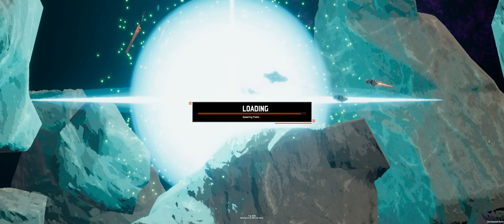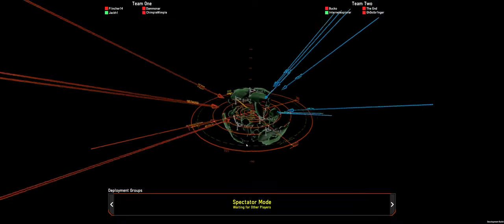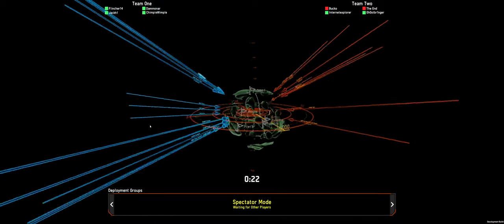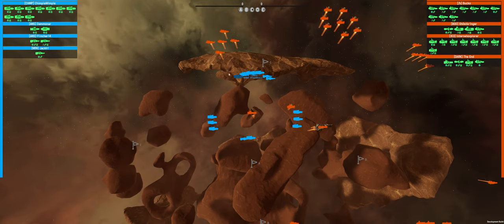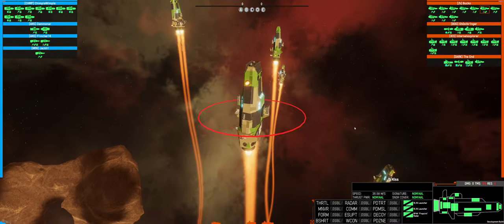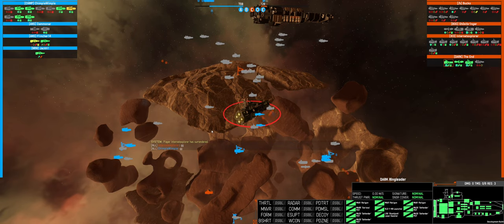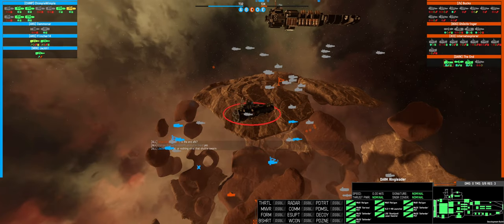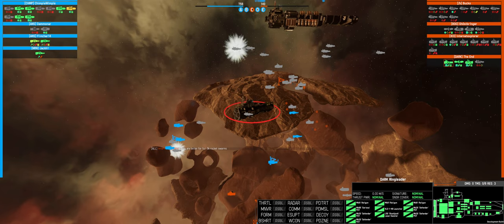Honeycomb Knuckleduster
Short Match on Honeycomb. March 9th, 2023